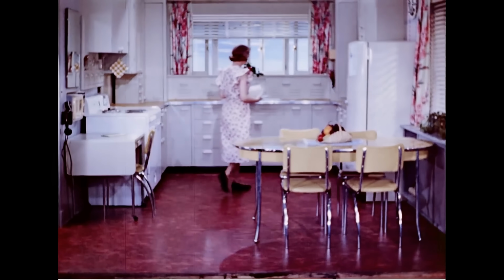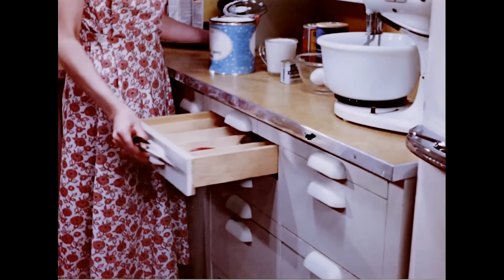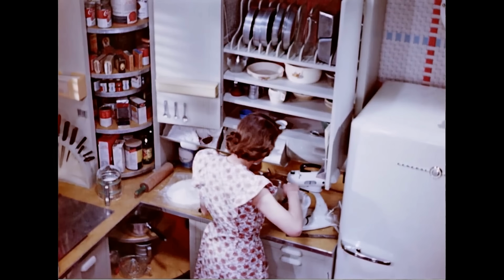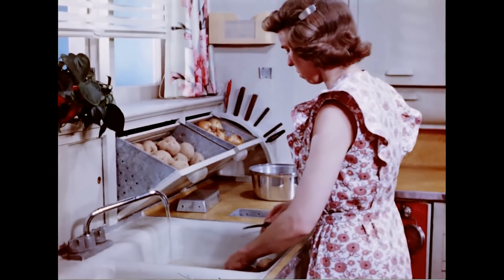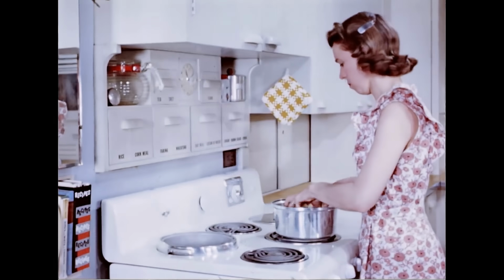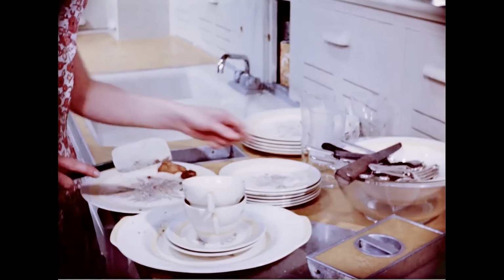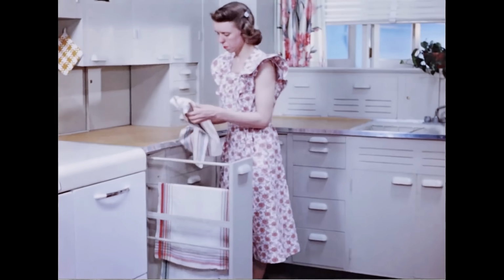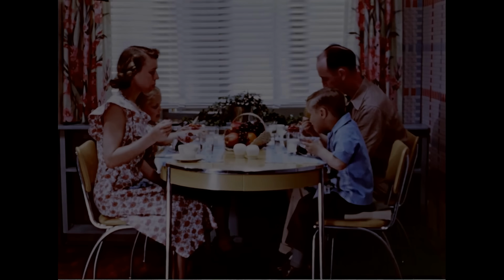[4k, 60fps, color] (1949) Grandma's kitchen organization hacks.